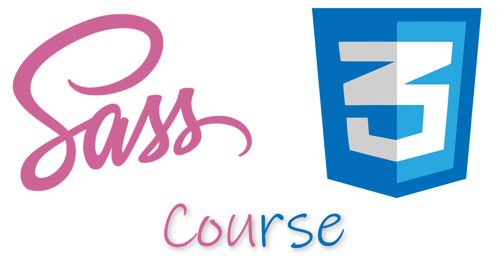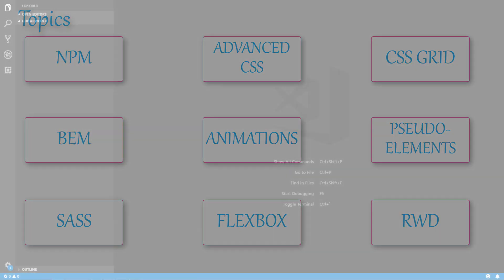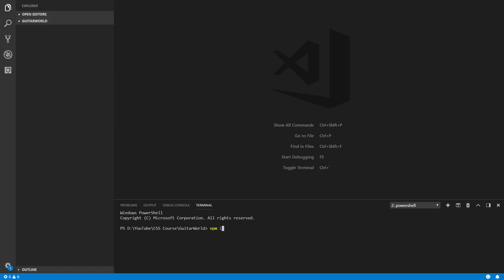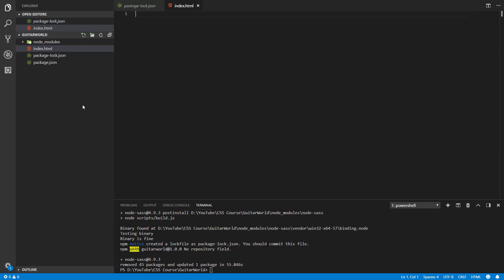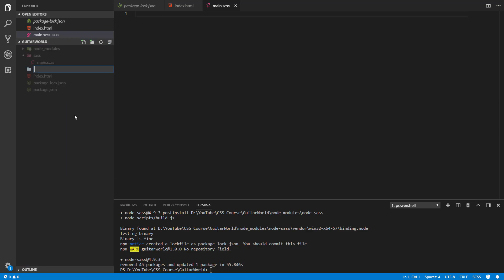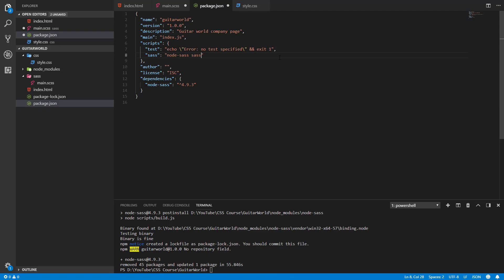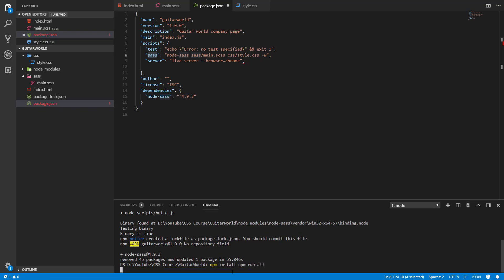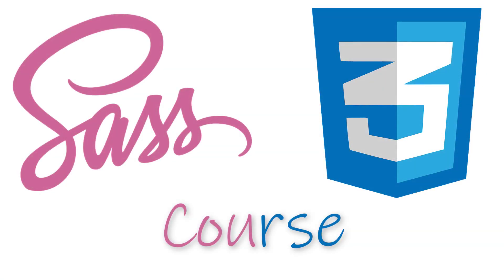SASS & CSS Course #1 - Project overview and configuration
In this series we'll create 'Guitars World' - modern webpage with SASS and advanced CSS.